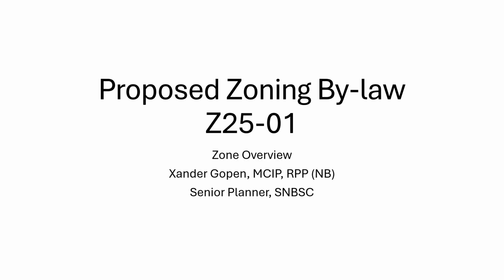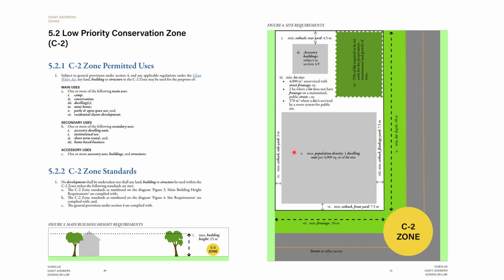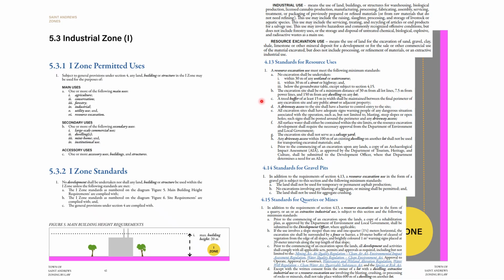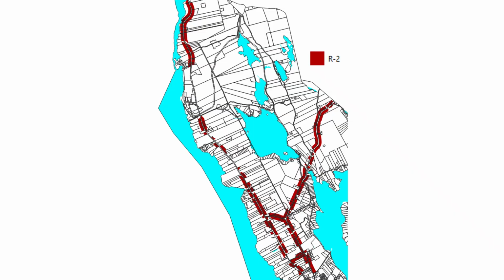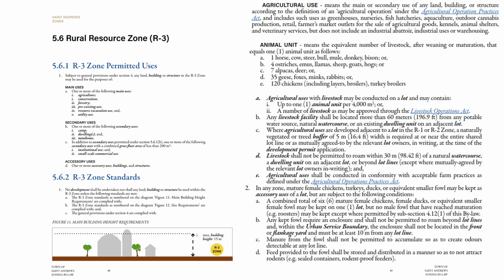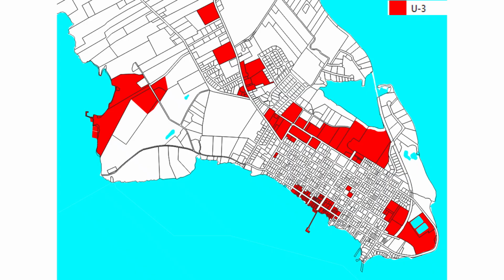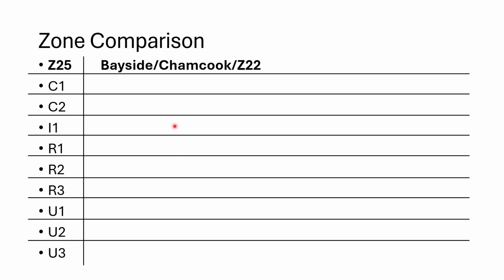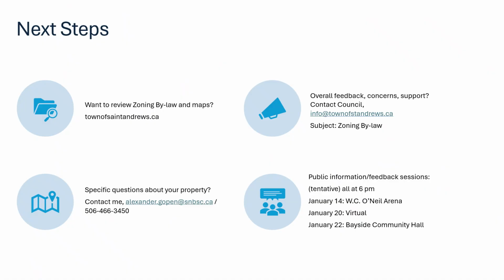Z25 01 Zone Overview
00:00 Introduction
03:06 Conservation (C-1/2) Zones
12:44 Industrial (I-1) Zone
19:45 Low Intensity Rural (R-1) Zone
25:13 Rural Settlement (R-2) Zone
27:00 Rural Resource (R-3) Zone
33:21 Low Intensity Urban (U-1) Zone
34:58 Medium Intensity Urban (U-2) Zone
40:43 High Intensity Urban (U-3) Zone
43:12 Integrated Development (ID) Zone
43:50 Historic Business District Overlay (O-HBD) Zone
46:29 Natural Hazard Overlay (O-NH-1/2) Zones
49:00 Comparison of proposed zones to existing zones
53:20 Signs
56:48 Next steps